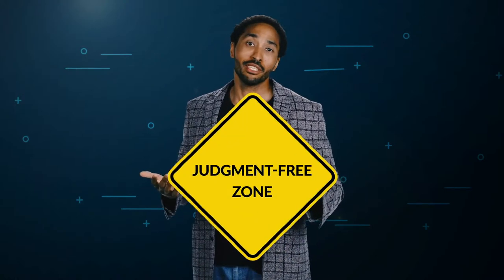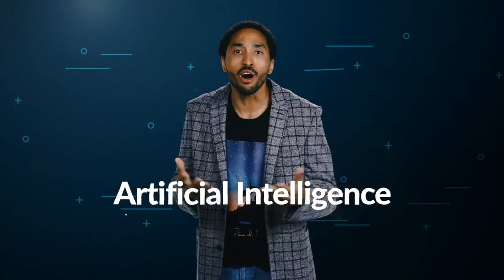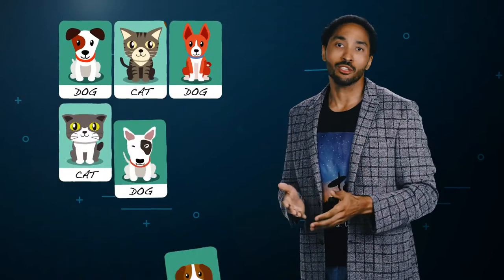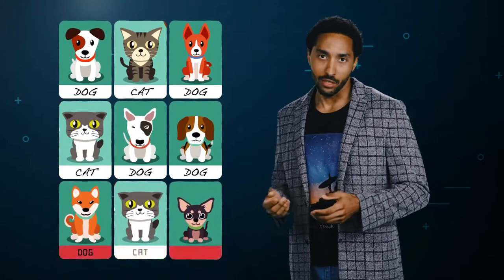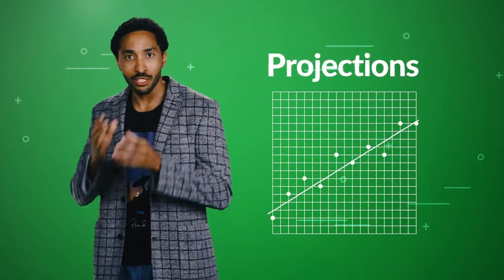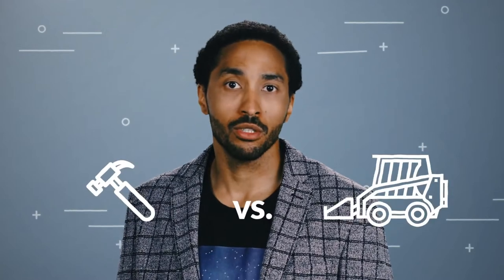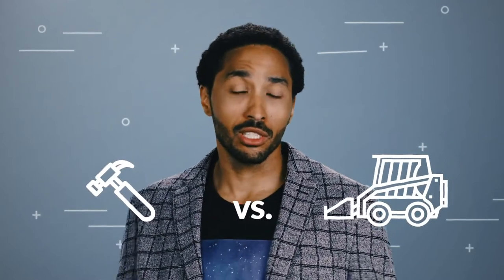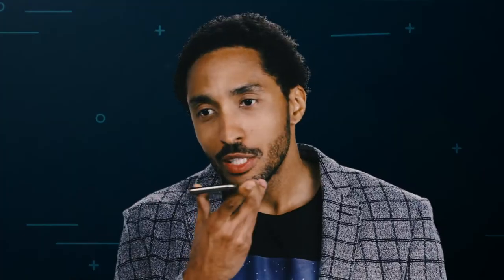Artificial Intelligence Concepts for Architects, Developers, and Executives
Learn how Artificial Intelligence, Machine Learning, and Deep Learning are being used to teach computers to understand the world around us. In business they're used to understand customers, forecast financial results, automated processes, and more. Lucid Thoughts explains AI concepts in simple terms that architects, developers, and executives alike will understand.